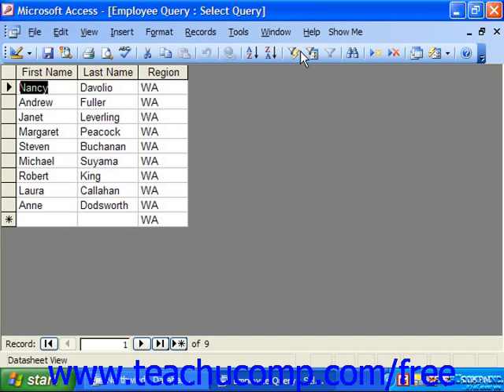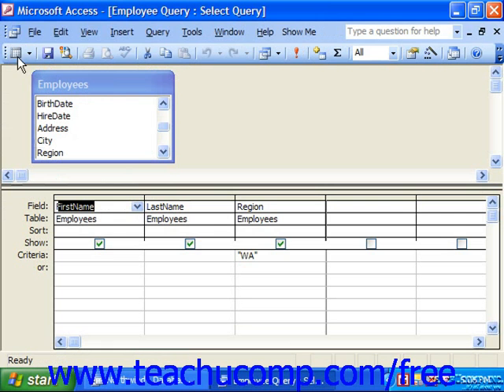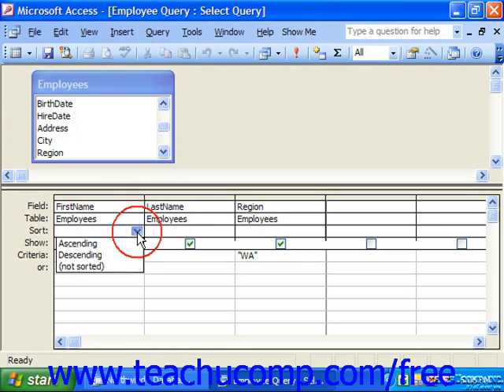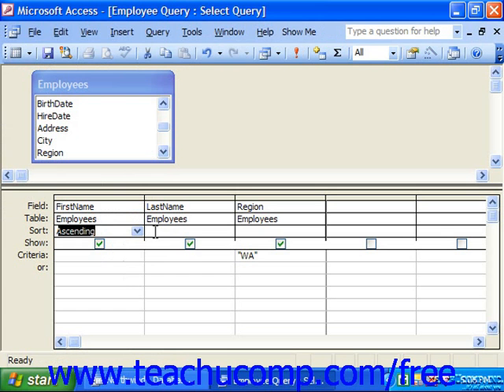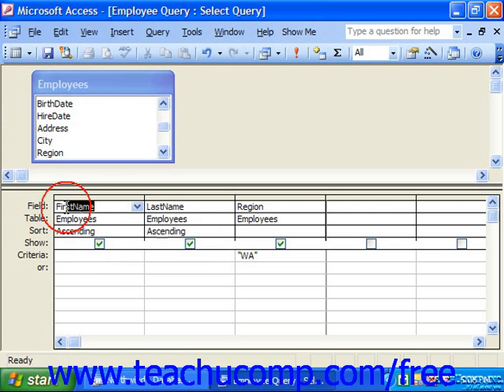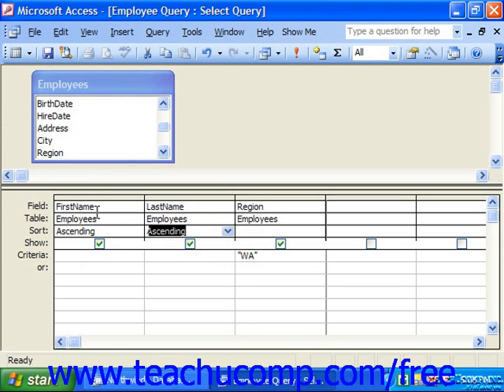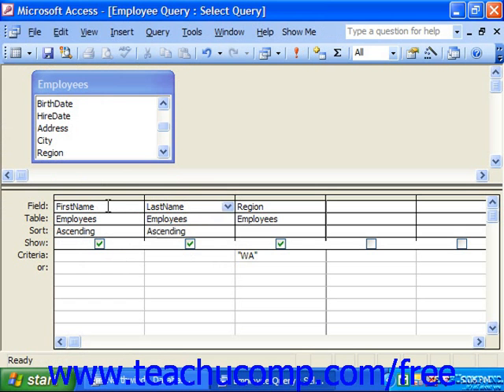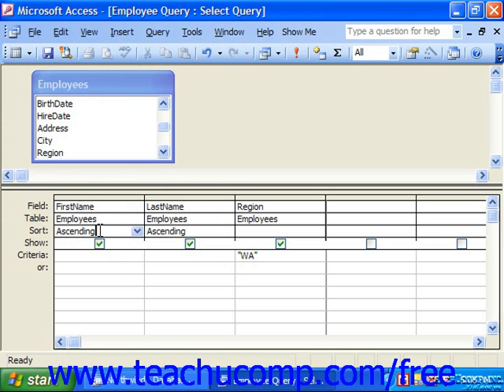Access 2003 Tutorial Sorting Query Results Microsoft Training Lesson 7.8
Learn how to sort query results in Microsoft Access - the most comprehensive Access tutorial available. Visit us today!